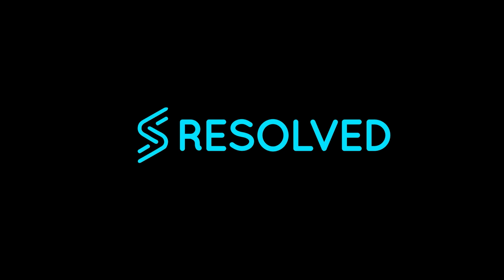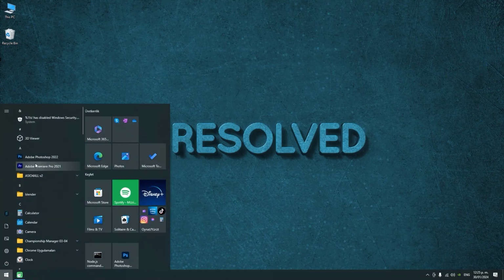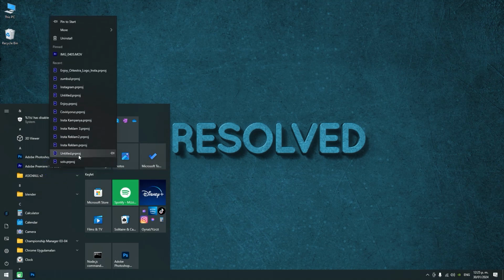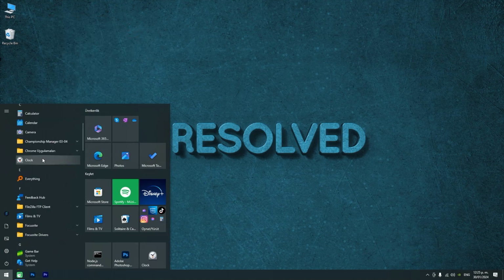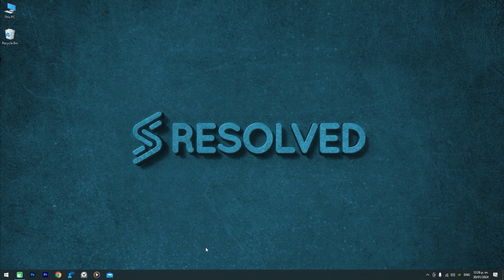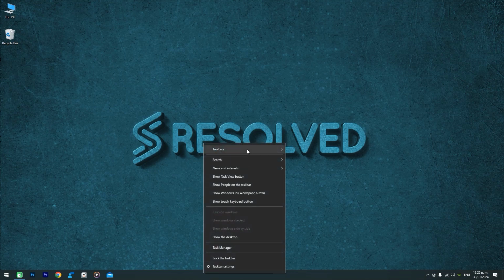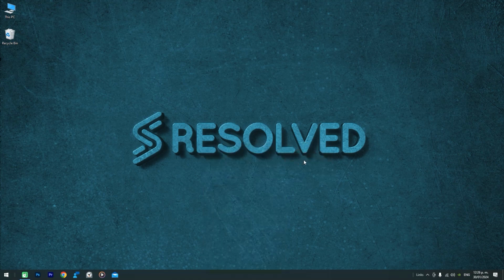How to Center Taskbar Icons Windows 10 & 11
🚀 Unlock the Full Potential of Your Windows Taskbar! | Ultimate Customization Guide

Welcome to our latest tutorial, where we unveil the secrets to supercharging your Windows experience! In this comprehensive guide, we explore the art of customizing and organizing your Windows taskbar to elevate your workflow and user experience.

🔍 Timestamps:
0:00 - Introduction
0:10 - Adding and Icons to Taskbar
0:36 - Arranging Icons on Taskbar
0:51 - Centering Icons on Taskbar
1:41 - Conclusion: Boosting Efficiency and Enjoyment

✨ Why Customize Your Taskbar?
Discover how the simple act of adding, arranging, and centering icons can transform your desktop into a seamlessly organized and visually appealing workspace.

🛠️ Step-by-Step Guide:

Pin your favorite apps for quick access.
Organize icons effortlessly with drag-and-drop.
Achieve visual harmony by centering icons with the Links toolbar.
Lock the taskbar to preserve your customized layout.
🌟 Benefits of a Tailored Taskbar:
A personalized taskbar not only enhances efficiency but also brings a sense of order and aesthetics to your daily computer use. Unleash the full potential of your desktop with these easy-to-follow customization tips!

🔐 Secure Your Setup:
Learn the importance of locking the taskbar to safeguard your carefully arranged icons and settings. No more accidental changes – keep your desktop just the way you like it!

🔧 Experiment and Enjoy:
Dive into the world of customization options and tailor your Windows taskbar to suit your unique needs. A well-organized and visually appealing desktop is the key to a more productive and enjoyable computing experience.

Got questions or suggestions? Drop your comments below, and let's start a conversation. Your feedback shapes our content, and we're here to help!